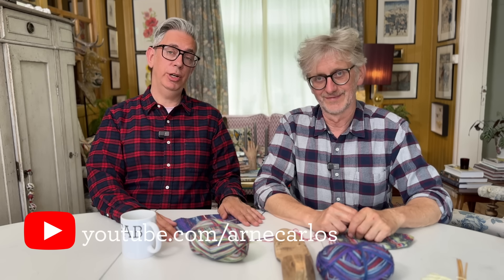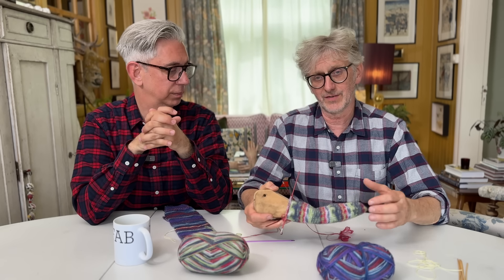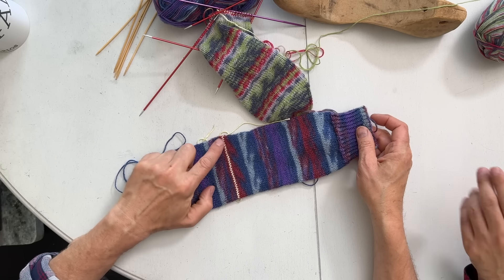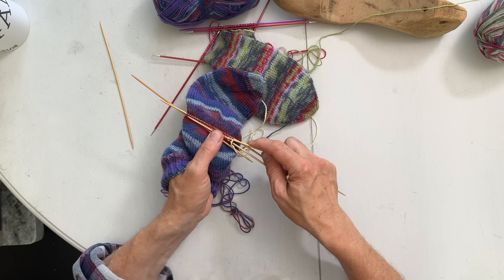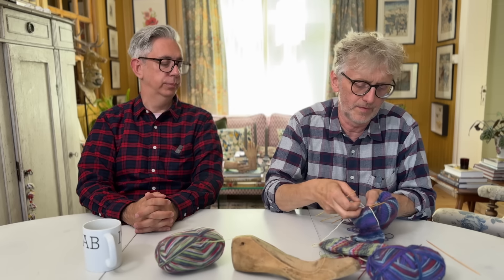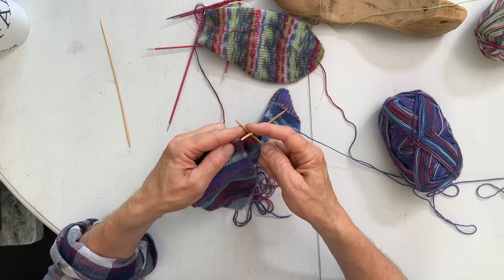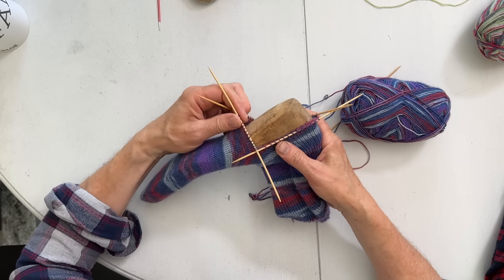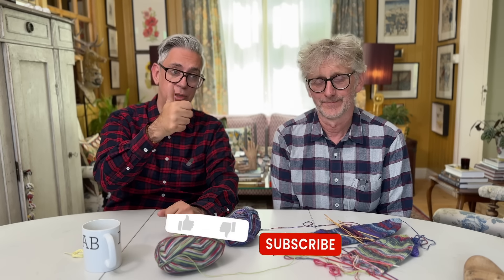How to Knit the Easiest Sock in the World 2.0 | Step-by-Step Tutorial for Beginners - ARNE & CARLOS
Today we’re excited to bring you an updated version of one of our most popular tutorials: "How to Knit the Easiest Sock in the World." After reading your comments and suggestions, we’ve taken everything into consideration to create this new and improved version—Sock Knitting 2.0!

In this tutorial, we'll answer your most frequently asked questions, including:

How to know when it's time to add the heel.
How to place and remove the scrap yarn for the afterthought heel.
Techniques for both toe-up and cuff-down knitting.
Tips for avoiding and fixing holes in the heel area.
This video is perfect for both beginners and experienced knitters looking to refine their sock knitting techniques. Whether you prefer knitting from the cuff down or toe up, our easy-to-follow instructions will guide you every step of the way.

Don’t miss out on learning the easiest sock knitting method, along with pro tips for ensuring a perfect fit every time!

Timestamps:
0:00 Introduction & Overview
2:45 Toe-Up vs. Cuff-Down: Which to Choose
6:30 How to Start Your Sock
10:45 When and How to Add the Heel
15:20 Placing the Scrap Yarn for the Afterthought Heel
22:00 Removing the Scrap Yarn & Picking Up Stitches
30:15 Knitting the Heel & Avoiding Holes
40:00 Final Tips & Tricks for a Perfect Sock
45:00 Conclusion & Additional Resources

If you enjoyed this video and want more exclusive content, consider becoming a member of the Arne & Carlos channel. Membership includes access to bonus tutorials, behind-the-scenes content, and more!